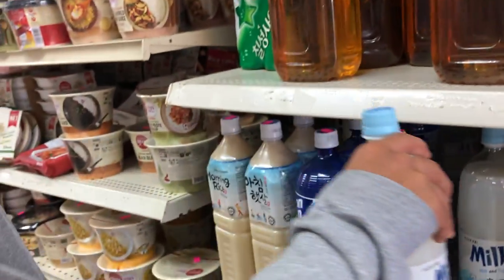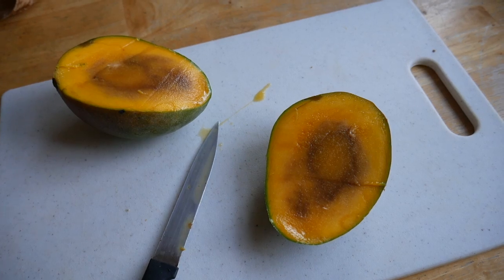what i eat in a week as a college student 🍰 (vegan!!)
everythin I ate for a WHOLE week

*scroll down for recipes*

✪ INSTA @aaashleyk (aye aye ashley k) :P
✪ VSCO @ashleyka
✪ POSHMARK @urmomashley

*I tried my best to film everything I ate but I definitely forgot some snacks oops !! Also I ate out more this week than I normally do :P

m⃣   o⃣   n⃣   d⃣   a⃣   y⃣

ACAI BOWL
-frozen banana (probably 2)
-frozen açaí (Trader Joe’s is good!)
-splash of cashew milk
-muesli (aka oats/nuts)
-chia
-cacao nibs
-raspberries
-kamut puffs
-natural peanut butter

TOFU BOWL (went out to eat!)

BBQ JACKFRUIT BOWL
-Rinsed/Strained green jackfruit (cut off hard parts/remove seeds)
Cook on a pan for a few mins + add bbq sauce!
-Romaine
-rainbow carrots
-white beans (great northern)
-baby tomatoes
-tahini (I love soom brand!)
-TJ’s Sweet Chili Sauce

t⃣   u⃣   e⃣   s⃣   d⃣   a⃣   y⃣

GREEN SMOOTHIE
-1 banana
-I’d recommend frozen mango (pineapple is also good!!)
-1 or 2 handfuls kale
-hemp seeds (omega 3’s and makes it creamy!!)
-ice (optional)
-unsweetened cashew milk (I like Silk brand)

CEREAL BOWL
-kamut puffs
-yogurt (my FAVE is Forager Cashewgurt) (I use unsweetened - it tastes like greek yogurt! Tbh the vanilla sweetened one is the BEST tho it’s so good & tastes like reg yogurt)
-mango
-banana
-cacao nibs
-muesli
-chia seeds
-cinnamon
-cashew milk

BUDHA BOWL (w/ sweet potato)
-Romaine
-rainbow carrots
-baby tomatoes
-avocado
-TJ’s everything bagel seasoning
-TJ’s island soyaki
-Japanese sweet potato (cook for 1 hour at 400F)

w⃣   e⃣   d⃣   n⃣   e⃣   s⃣   d⃣   a⃣   y⃣

GREEN SMOOTHIE (from Tuesday)

VEGAN BIBIMBAP (went out to eat!)

BUDHA BOWL (w/ tofu)
-Romaine
-mini peppers
-baby tomatoes
-tofu (plain/pan-cooked)
-avocado

t⃣   h⃣   u⃣   r⃣   s⃣   d⃣   a⃣   y⃣

VEGGIE WRAP (went out to eat!)

PANCAKES (gluten free!)
*approximate measurements! I do it by eye and it turns out fine every time
-1 mashed banana
-1 tbsp flax
-1 tbsp chia seeds
-cashew milk (around 1 cup, add more/less based on consistency - these should be pretty thick!)
-1 tbsp apple cider vinegar
-1 cup rolled outs blended to oat flour (mix in whole flour or buckwheat flour for fluffier consistency)
-1 tsp baking powder
-1/2 tbsp cinnamon
-1 scoop plant protein powder (I use Care/Of Vanilla)
 toppings:
-microwaved frozen blueberries
-nectarines
-banana
-maple syrup
-natural peanut butter
-cacao nibs
-pumpkin butter (from Target)
-hemp seeds

f⃣   r⃣   i⃣   d⃣   a⃣   y⃣

CEREAL BOWL
-kamut puffs
-nectarines
-raspberries
-cacao nibs
-muesli
-chia seeds
-cinnamon
-cashew milk

WAFFLES (gluten free!)
-1 mashed banana
-1 tbsp flax
-1 tbsp chia seeds
-cashew milk (around 1 cup, add more/less based on consistency - these should be pretty thick - thicker than pancakes!)
-1 tbsp apple cider vinegar
-1 cup rolled outs blended to oat flour (mix in whole flour or buckwheat flour for fluffier consistency)
-1 tsp baking powder
-1/2 tbsp cinnamon
-1 scoop plant protein powder (I use Care/Of Vanilla)
 toppings:
-microwaved frozen blueberries
-nectarines
-banana
-maple syrup
-natural peanut butter
-cacao nibs
-hemp seeds